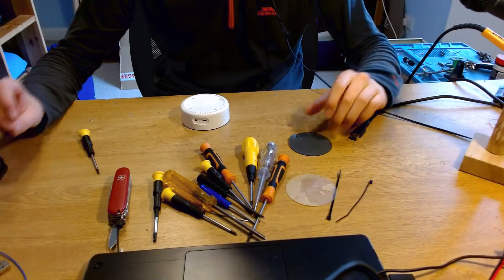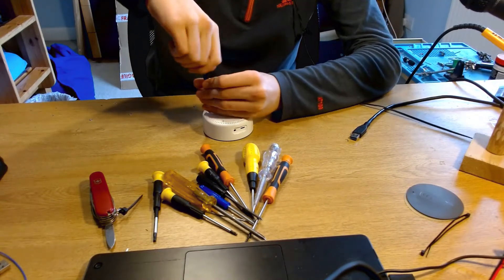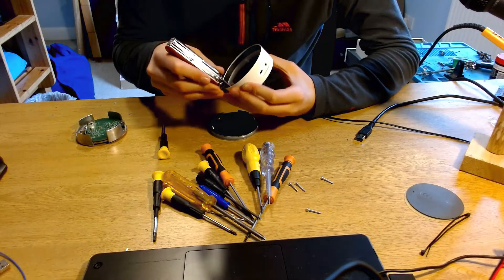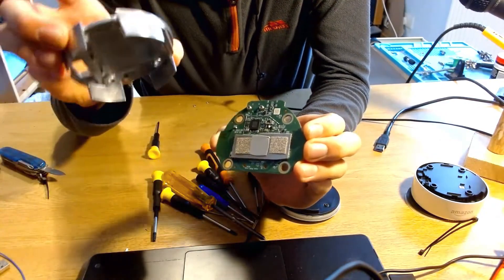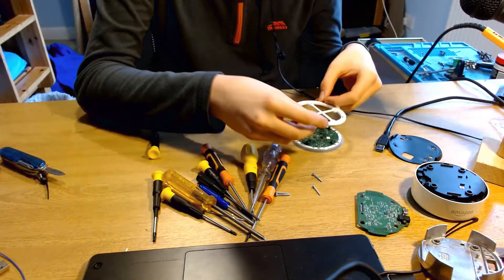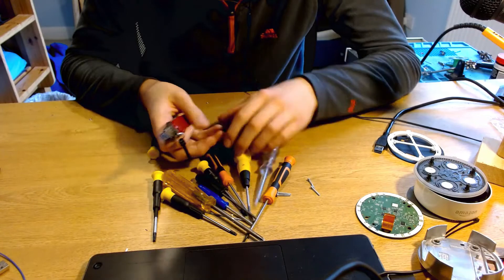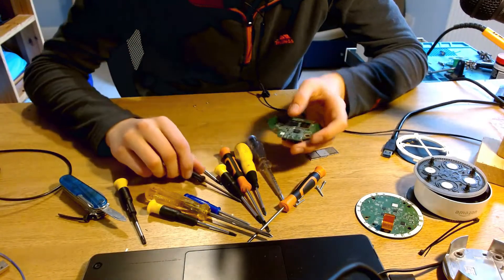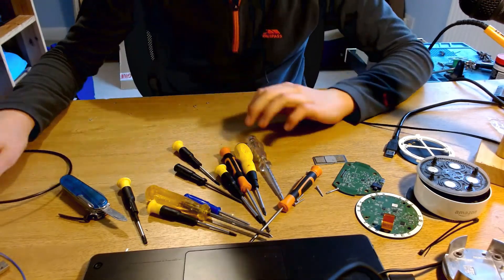amazon echo dot gen1 - teardown